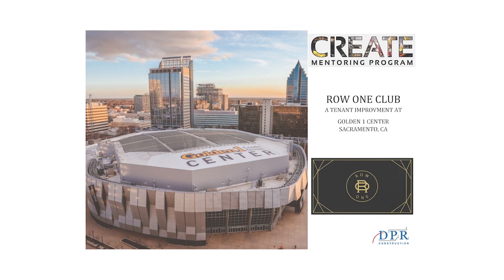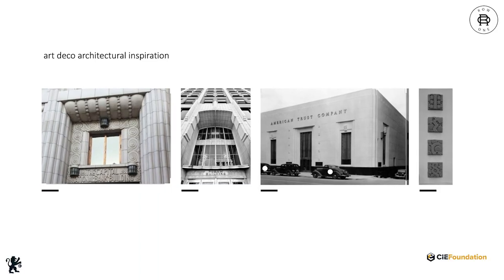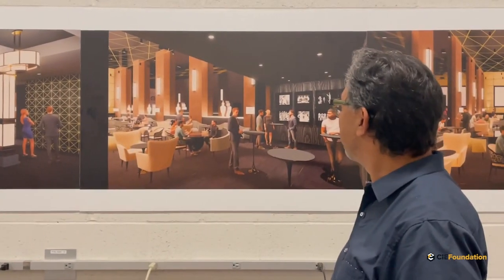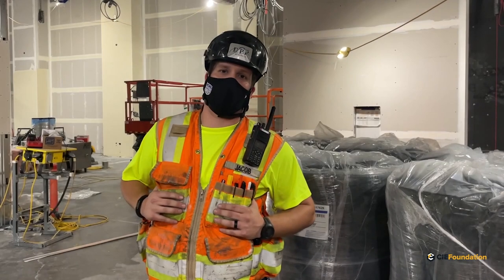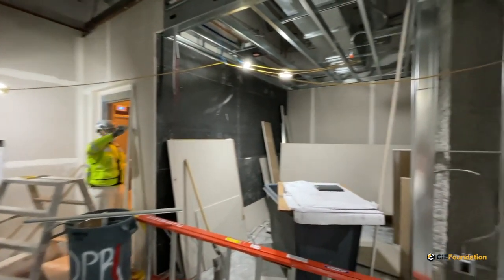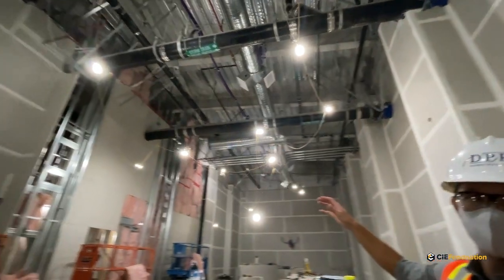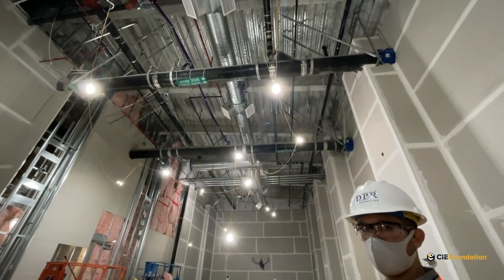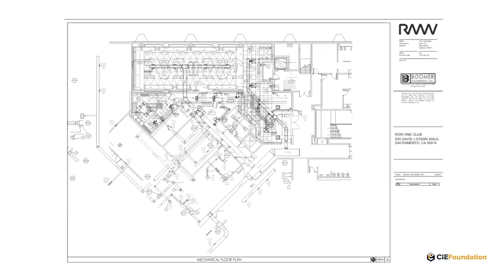DPR Construction | Virtual Field Trip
Follow DPR Construction as they guide you through a the new Row One Club at the Kings Stadium.